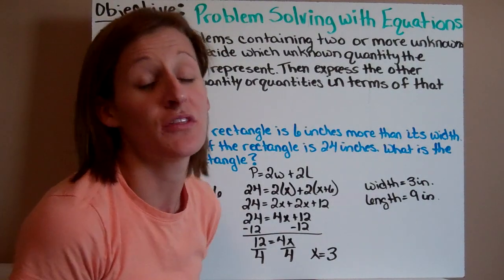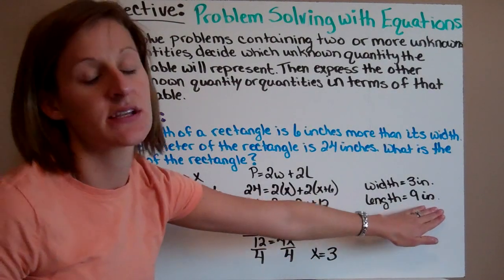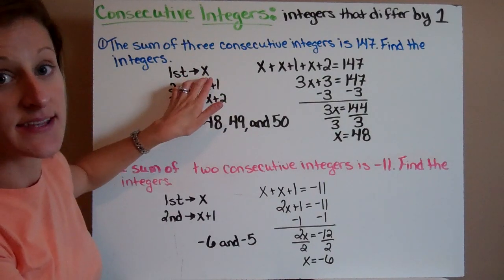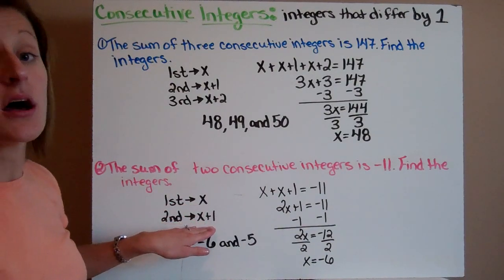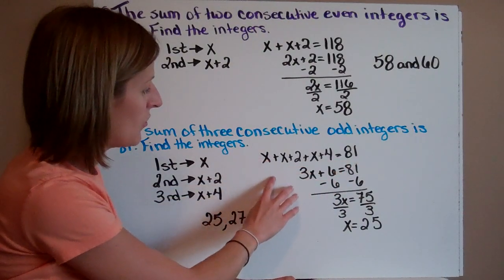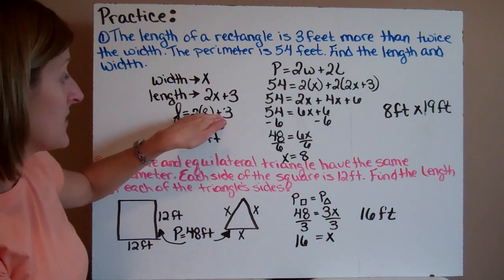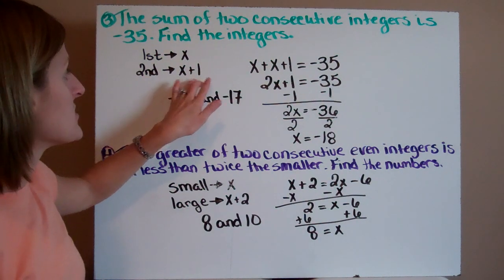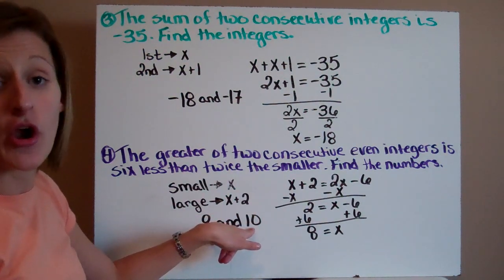Problem Solving with Equations